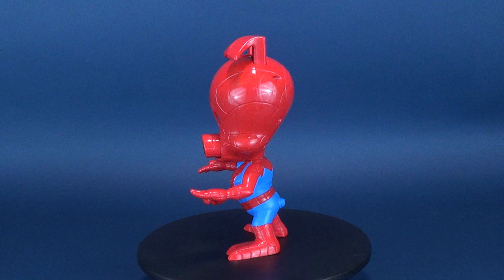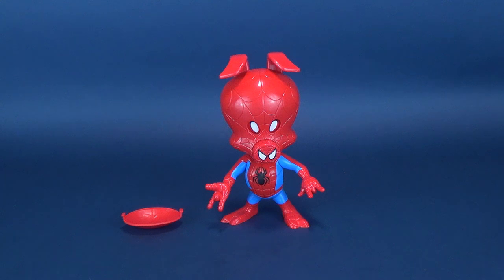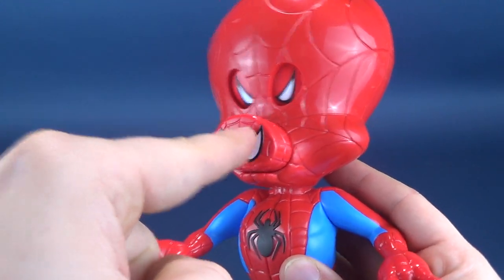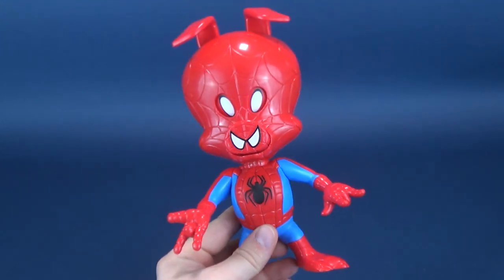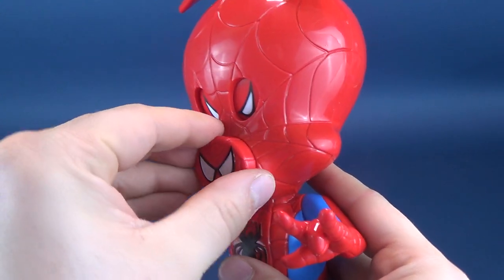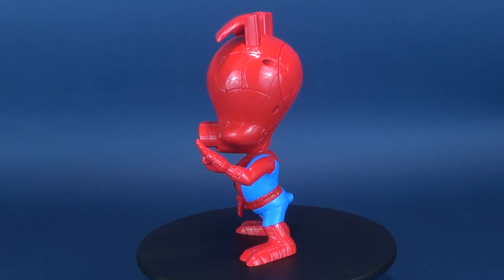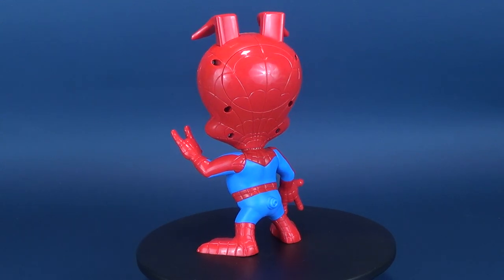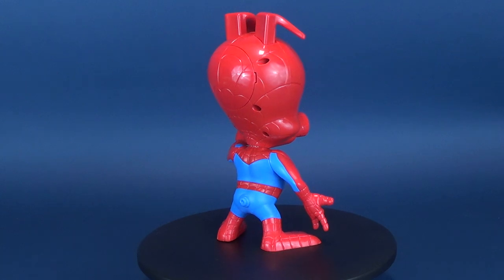Spider-Man Into the Spider-Verse Spin Vision Spider-Ham | Hasbro Figure Review